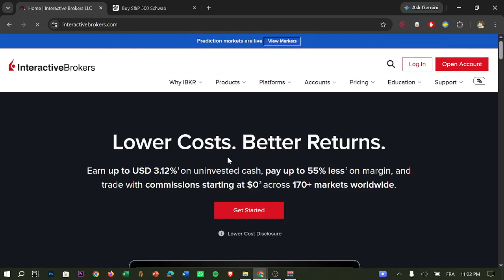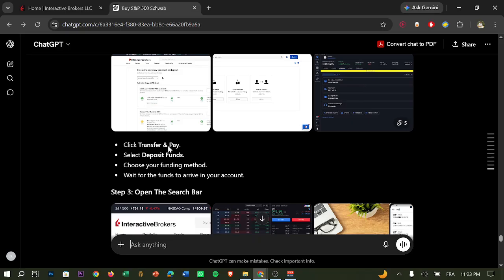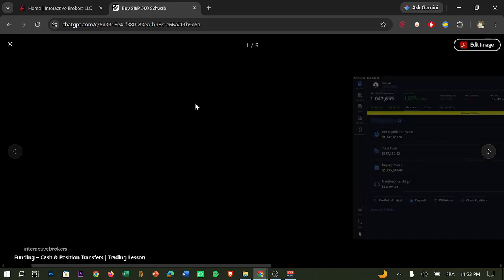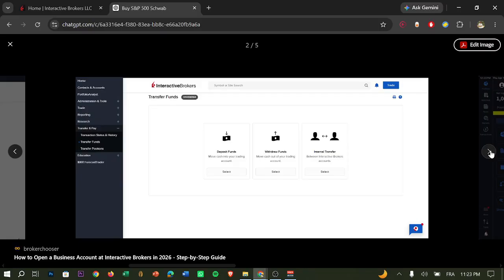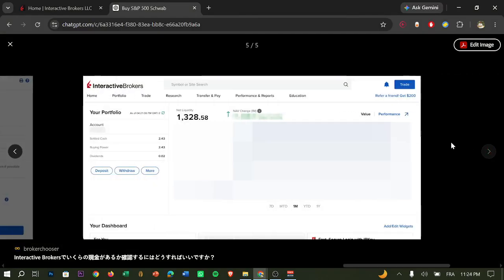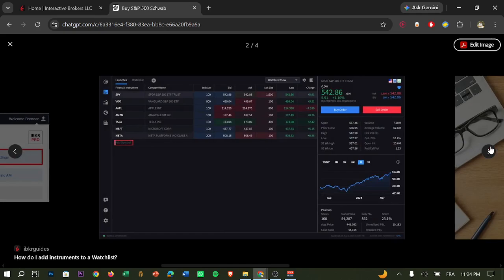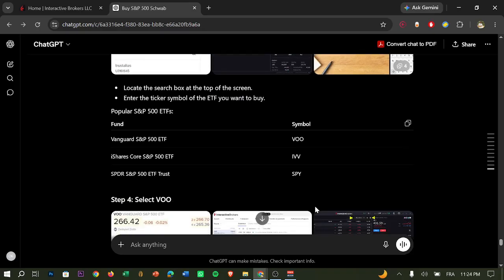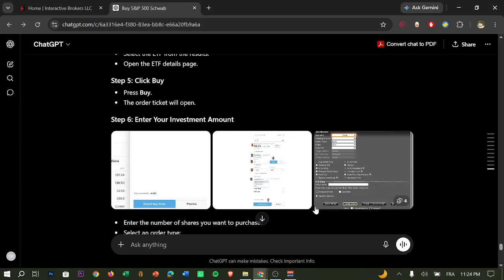How To Buy S&P 500 On Interactive Brokers (IBKR)! Tutorial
Today we talk about interactive brokers tutorial beginner,interactive brokers for beginners,buy s&p 500 on interactive brokers,how to buy s&p 500 on interactive brokers